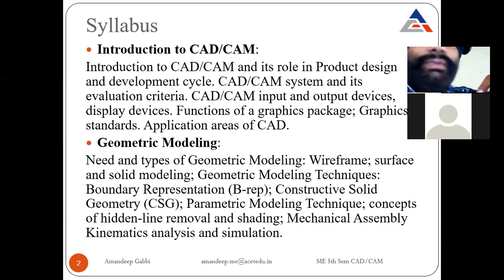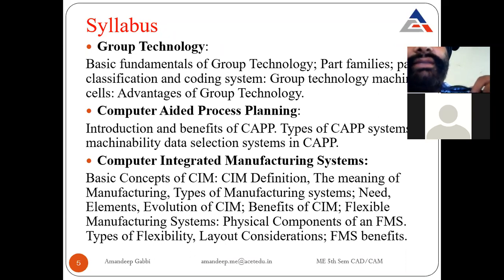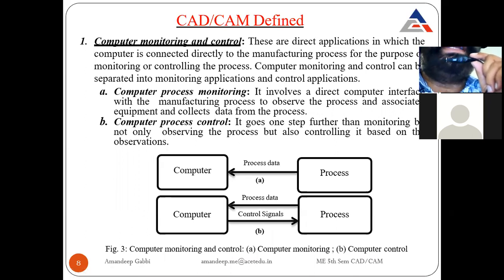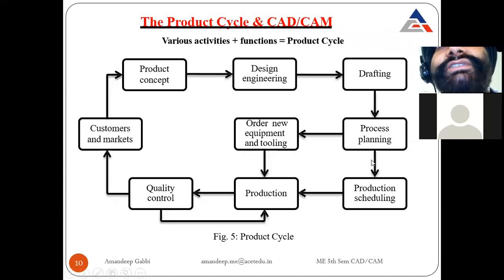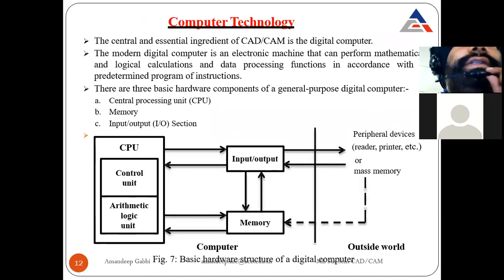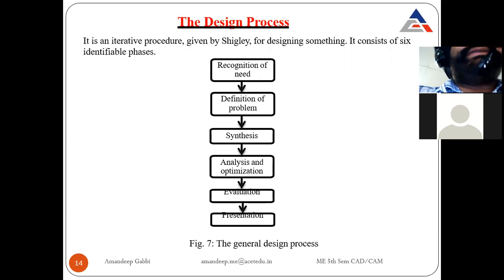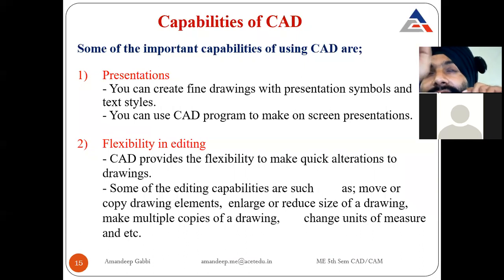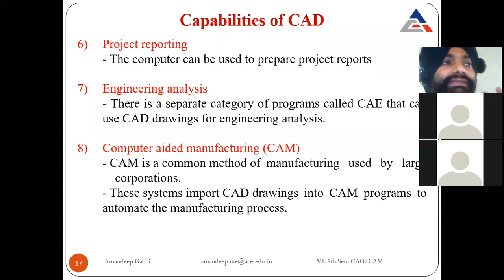Chapter # 1 Computer aided Design and Manufacturing